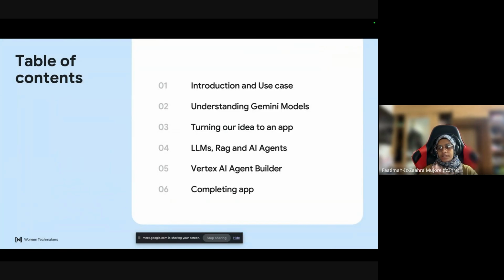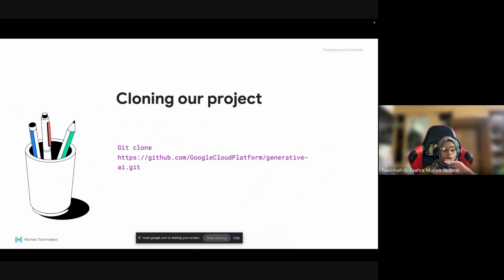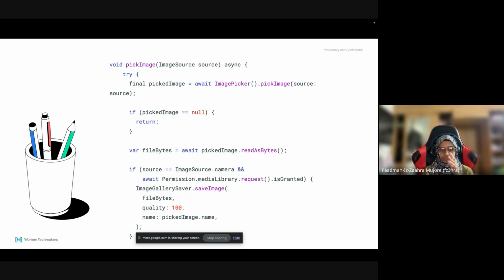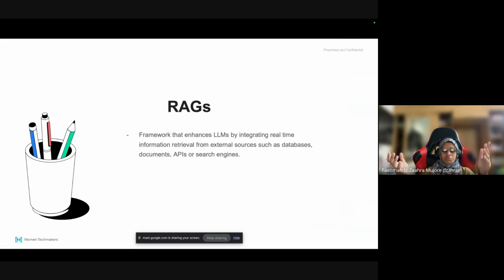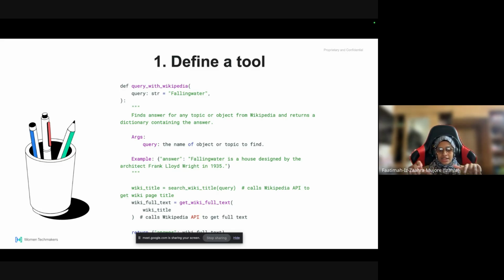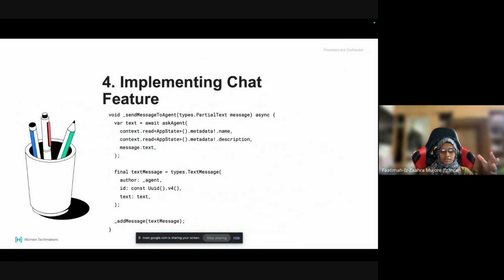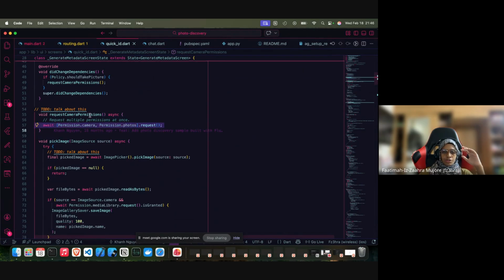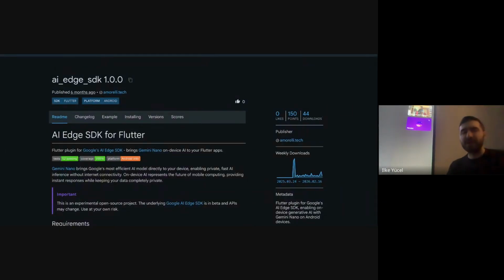Flutter Estonia - Vol. 10! Faatimah-Iz-Zaahra Mujore - Building AI using Vertex AI Agent Builder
Learn how to build an AI-powered Flutter app using Vertex AI Agent Builder and Gemini models. We’ll walk through image analysis, real-time insights, and agent-driven experiences, showing how Flutter apps can go beyond UI and start understanding the world around them.